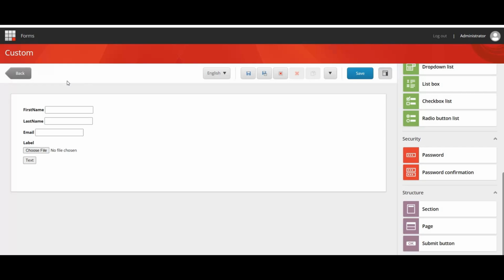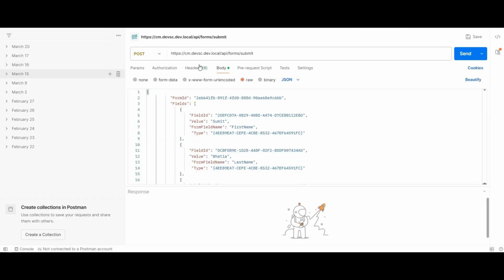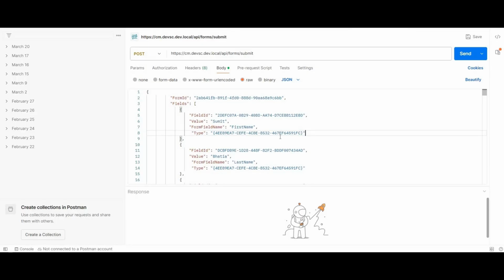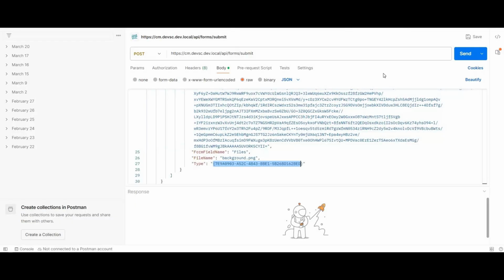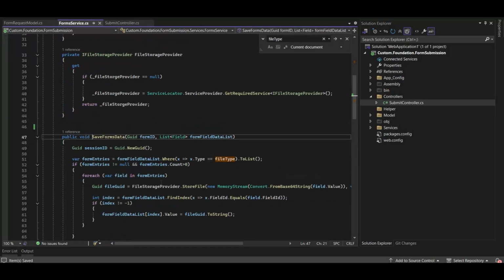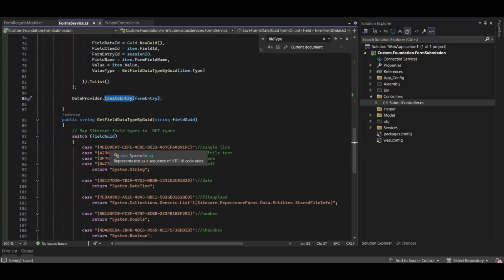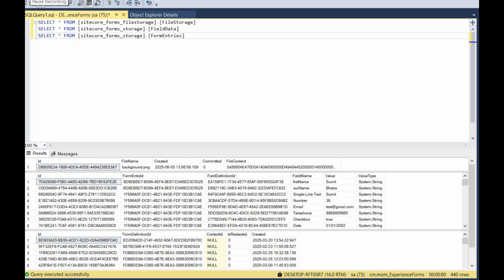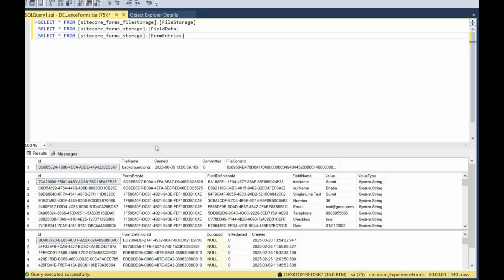Save Sitecore form using an API Including File Upload (Headless/Angular)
This video shows a way to use an API that can help frontend to save values in Sitecore form and use the Sitecore OOTB functionality to store values in Sitecore form database.